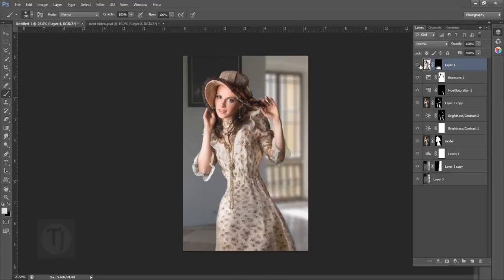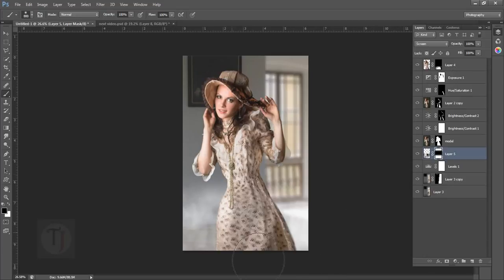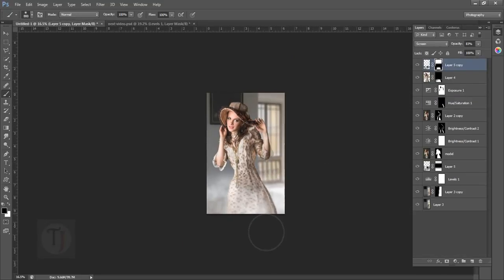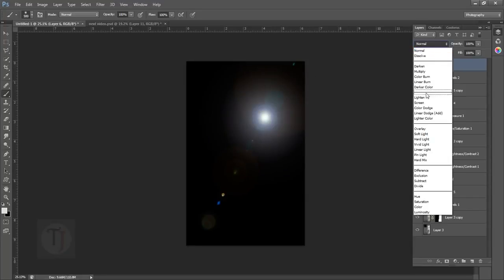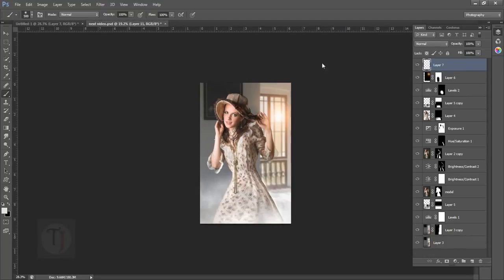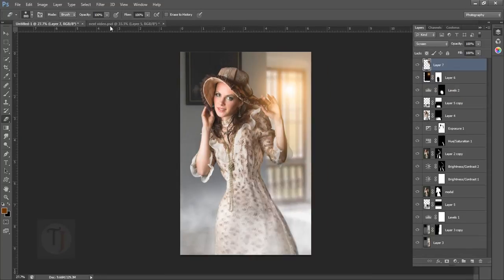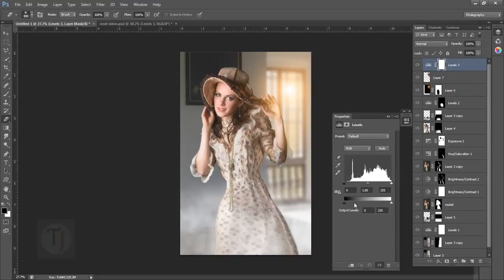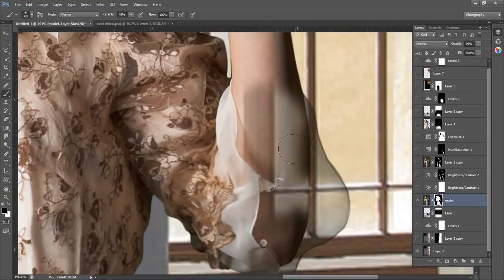41 Photoshop advanced manipulation tutorial photo effects Episode 10 part 2